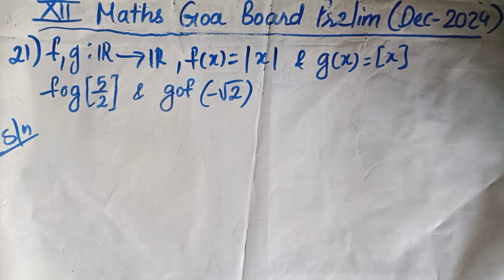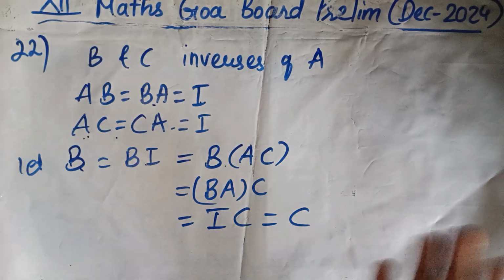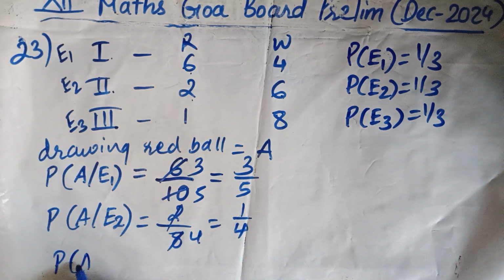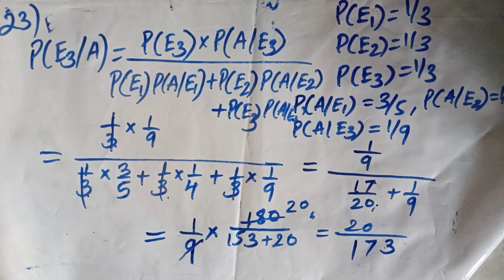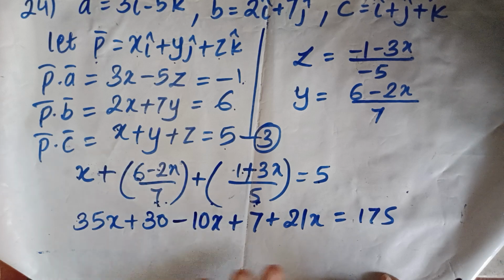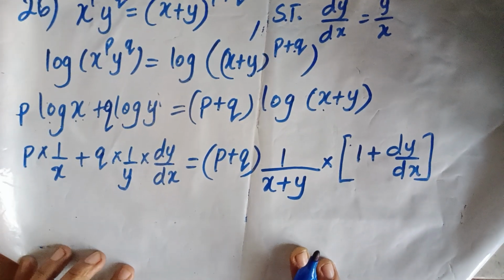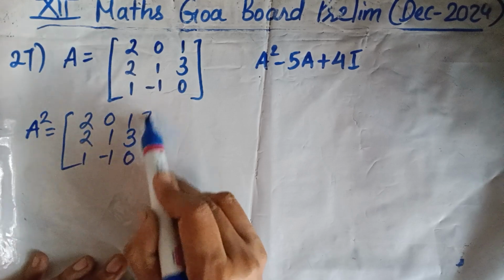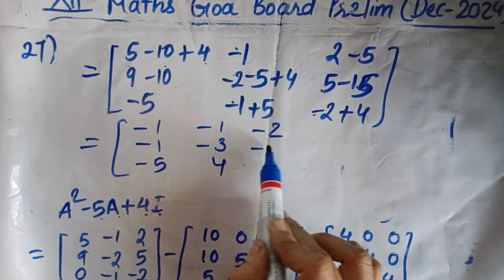STD XII Maths/Goa board prelims December 2024/paper solution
STD XII Maths Goa board
Prelims December 2024
Paper solution